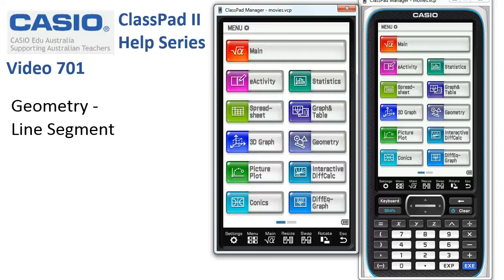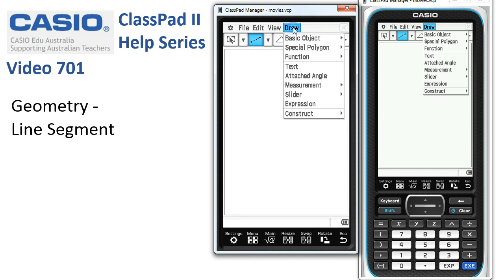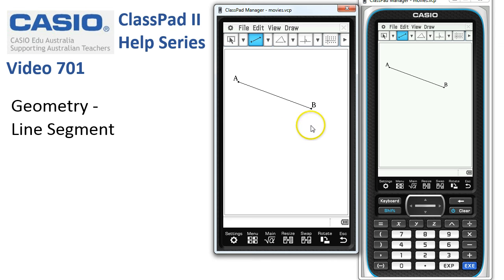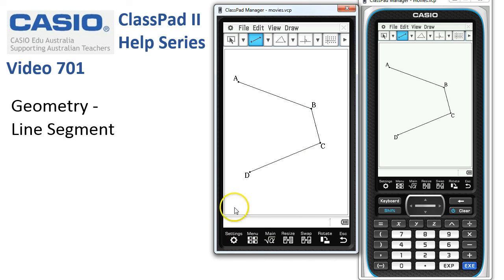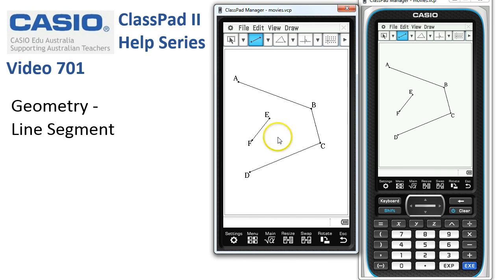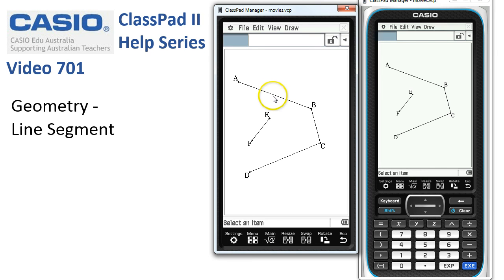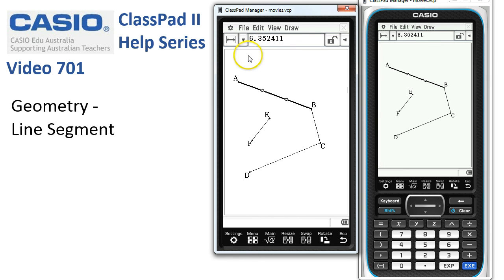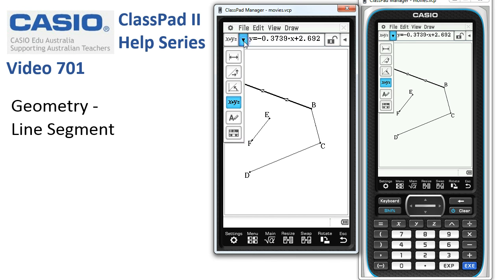ClassPad Help 701 - Geometry - Line Segment